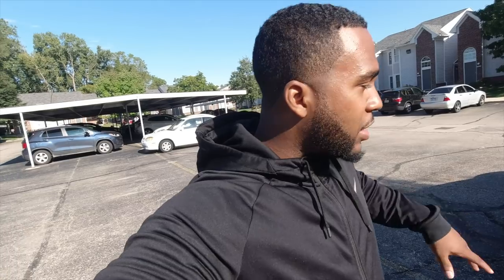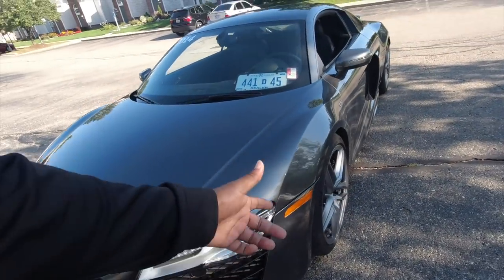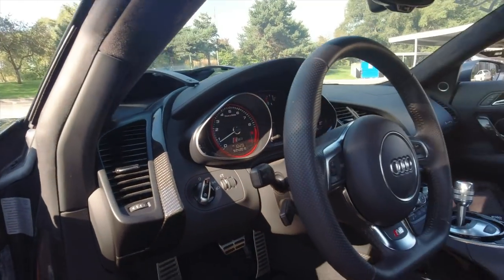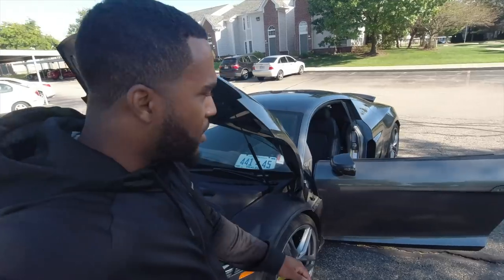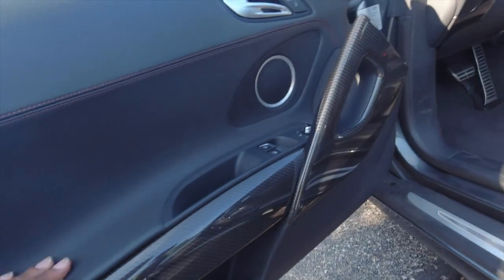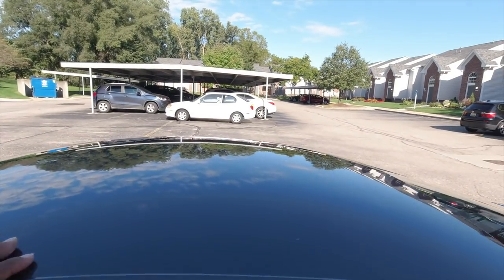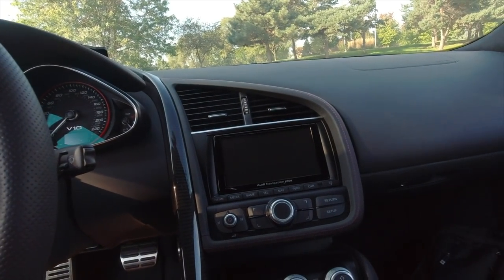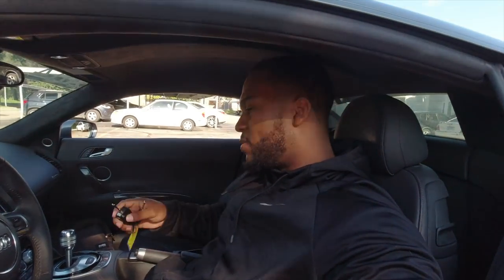REVIEW: 2014 R8